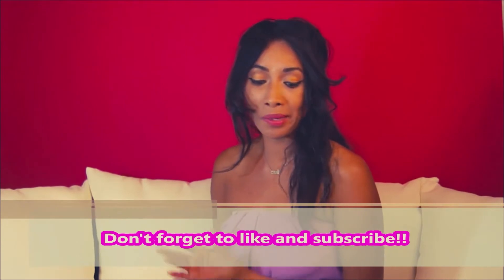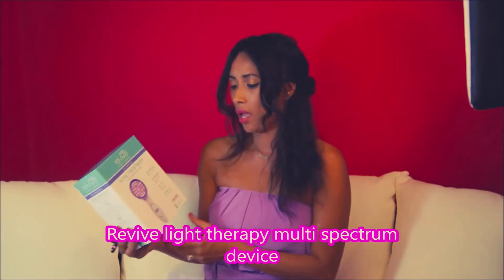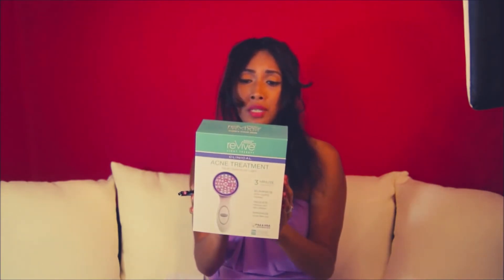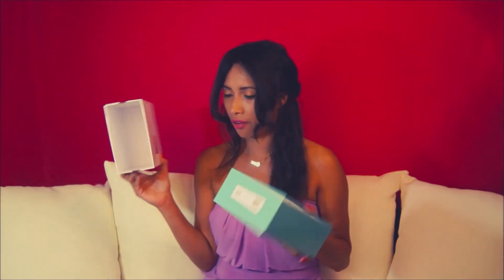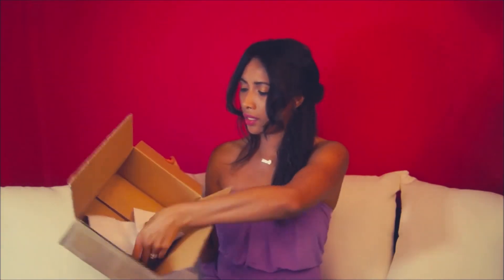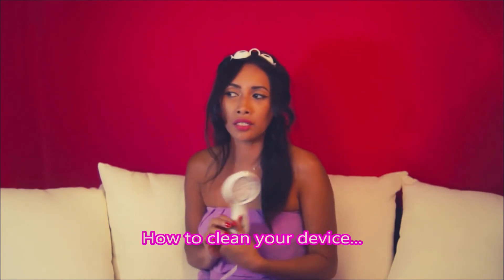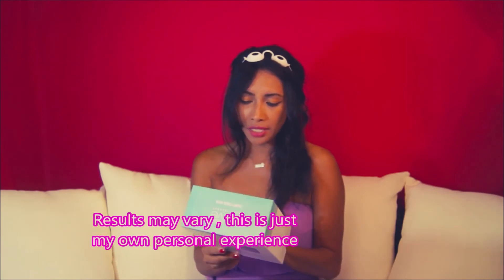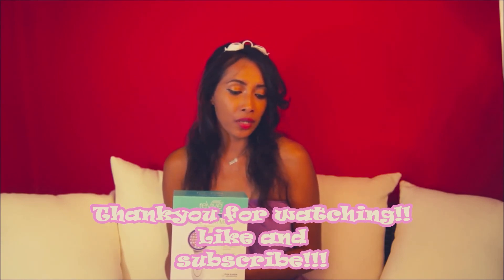Review of Revive Multi Spectrum Light clinical home acne treatment device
This is a review of the revive light therapy device for clinical acne treatment at home. This home device is cleared by the FDA and is dermatologist recommended backed with medical proof. It is used to safely and effectively repair damaged skin based on scientific research from Nasa. This information is stated on the original product packaging.  In this video, i review how to use this device, and also show you what is in the original box.  This is an unpaid review .
This is an opinion based review from my experience so far. Please do your own due diligence and research prior to your personal purchases.